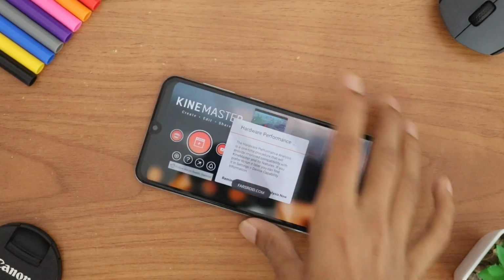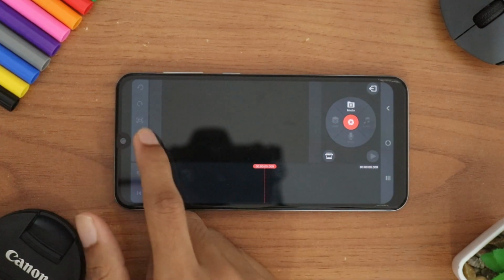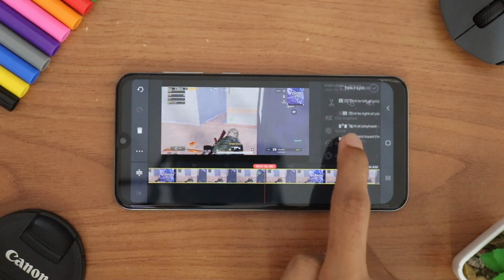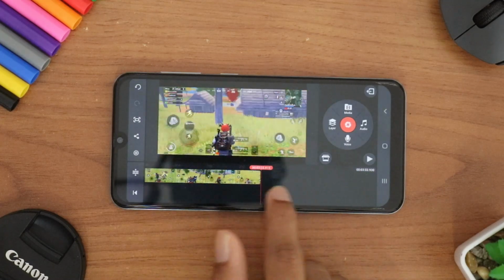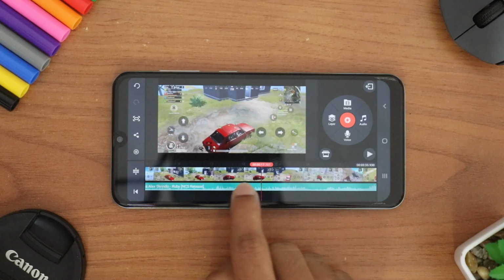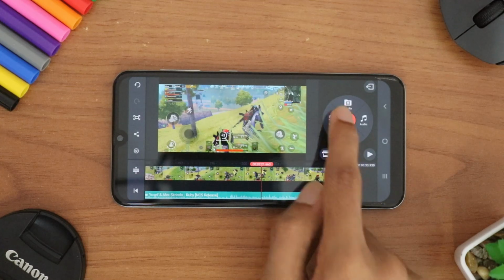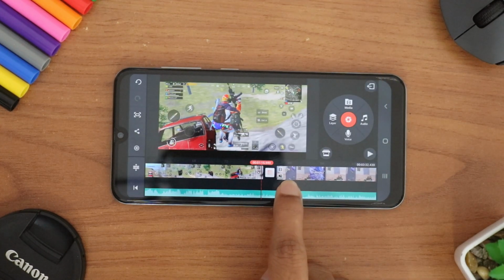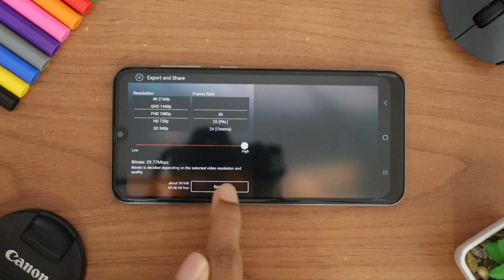How to Edit Videos in Kinemaster - Professional Video Editing Tutorial | Basic Edits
Beginner's Guide on How to Edit Videos on Mobile Using Kinemaster